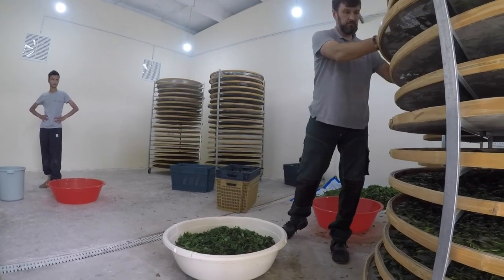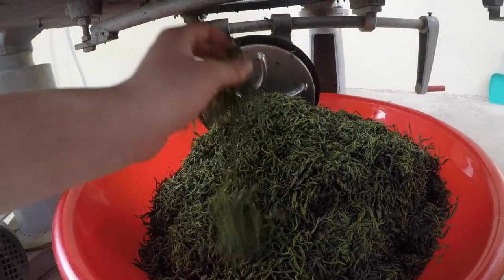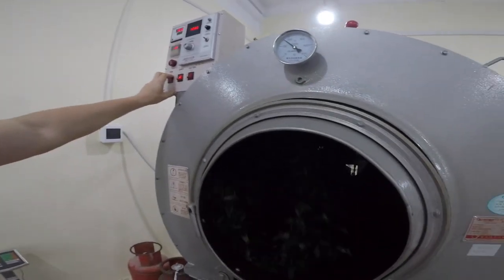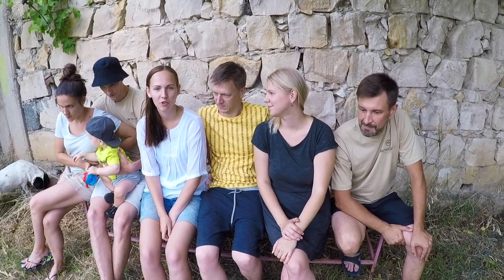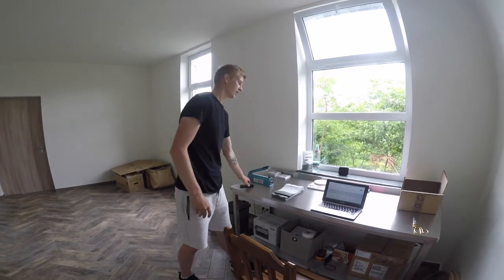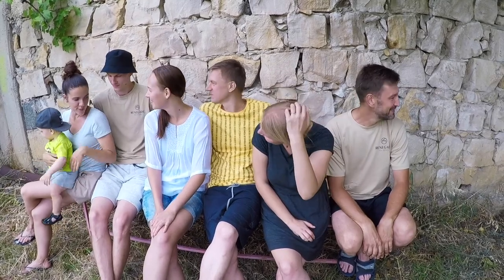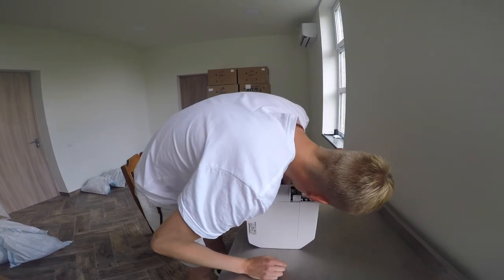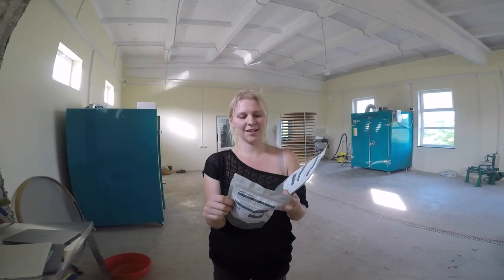Spring Flush is done // Renegade Tea farmers vlog